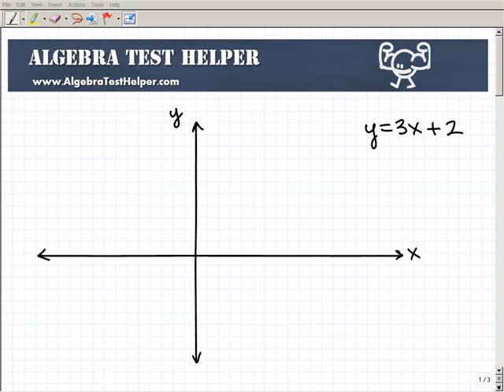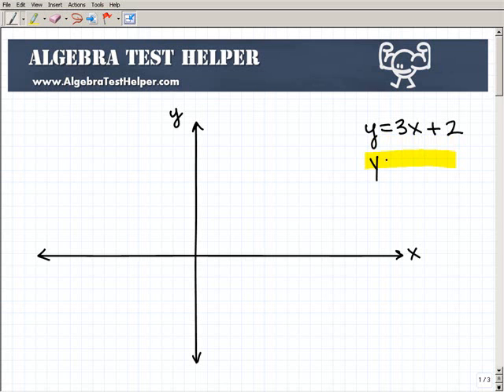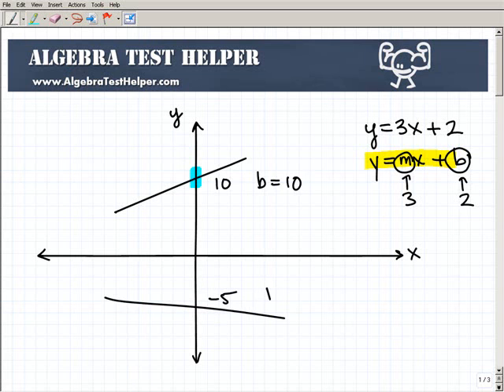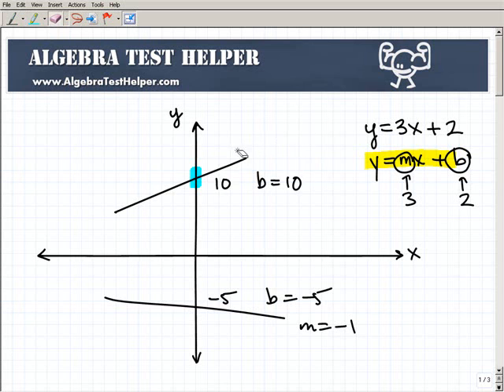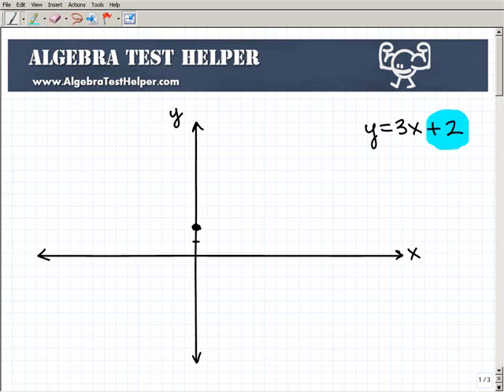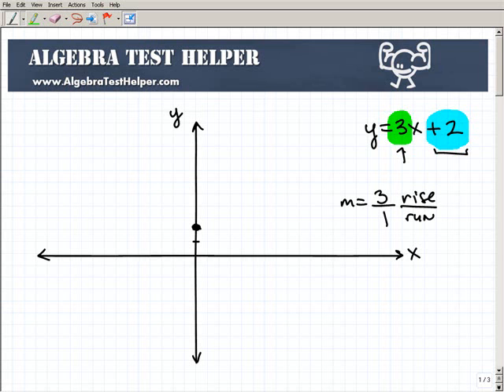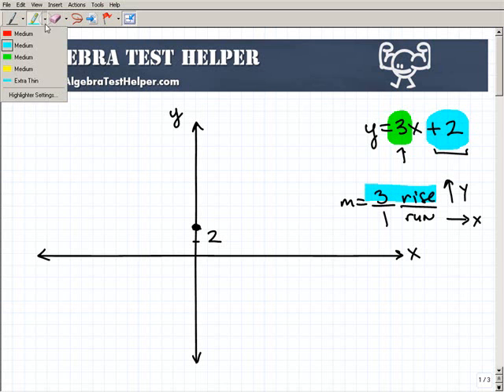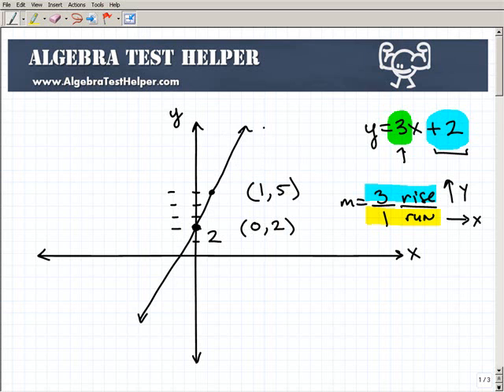How To Use The Slope to Graph a Line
John Zimmerman, explains how to graph a line using a given point and slope by first plotting the given point, then taking the given slope (rise over run) from the given point, plotting a second point, and connecting the points with a line.